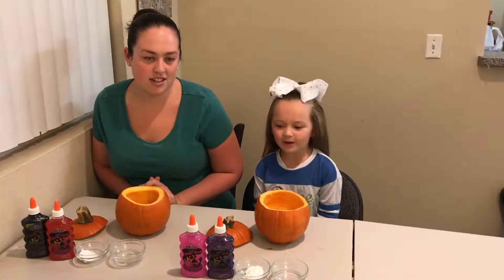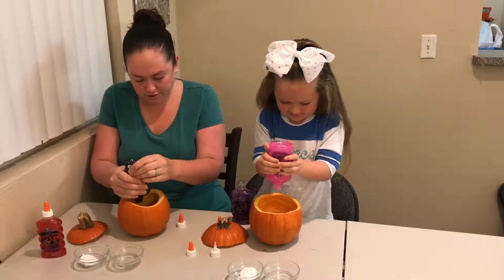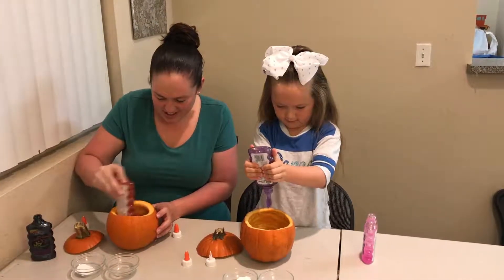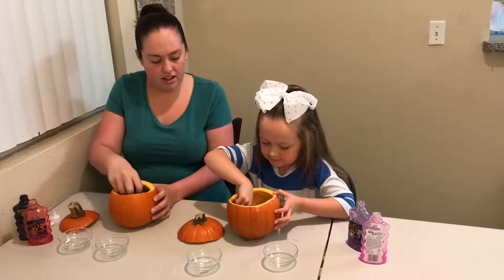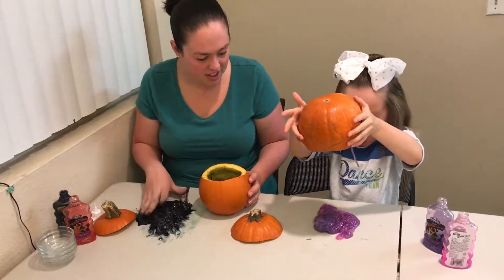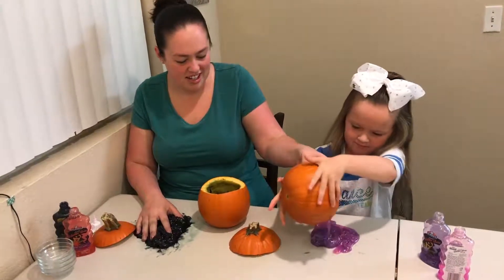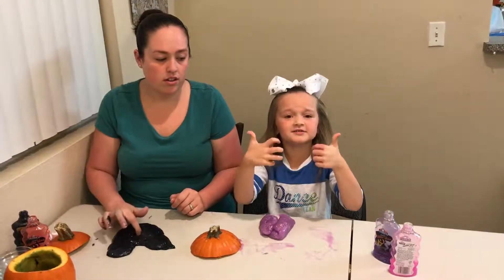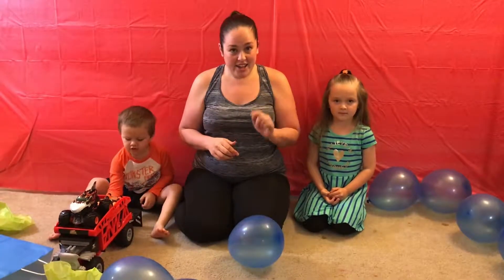Pumpkin and Slime?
Sit back grab some snacks and get ready to laugh!

So make sure you are sharing with friends and family because you don't want to miss this yiveaway.